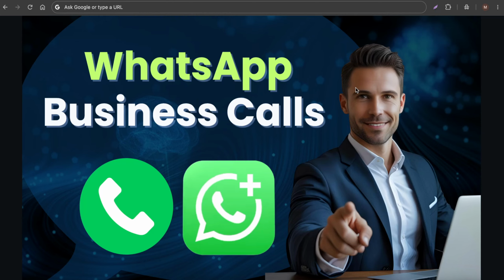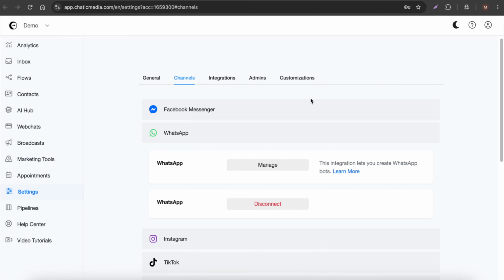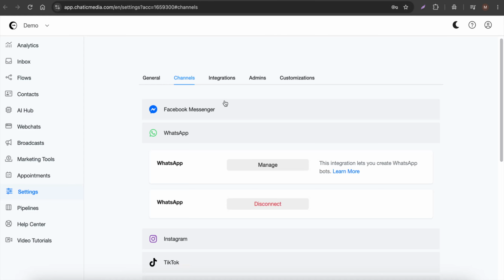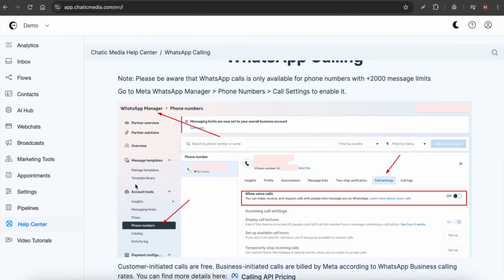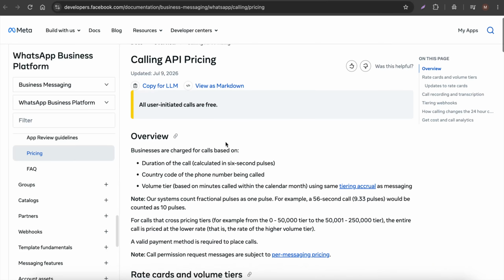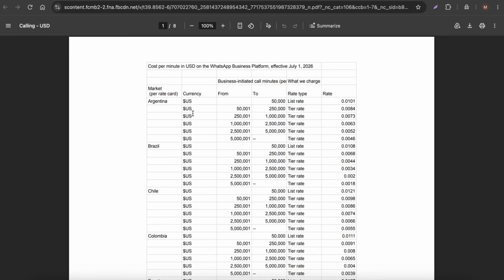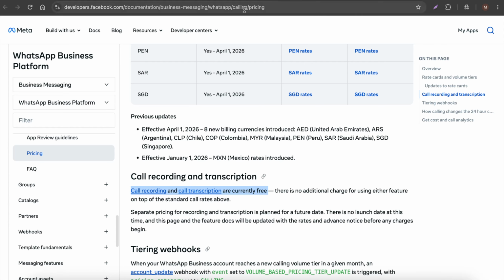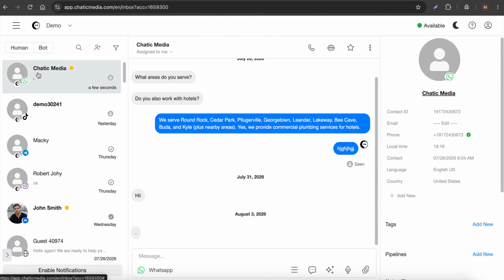How to Enable WhatsApp Business Calls: Setup, Pricing & Managing Messages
Learn how to enable WhatsApp Business Calls with this step-by-step setup guide, including the requirements and pricing details. See how businesses can easily manage WhatsApp calls and messages in one place while staying connected with customers. Perfect for businesses looking to use WhatsApp Business Calling to improve customer support, communication, and lead management.